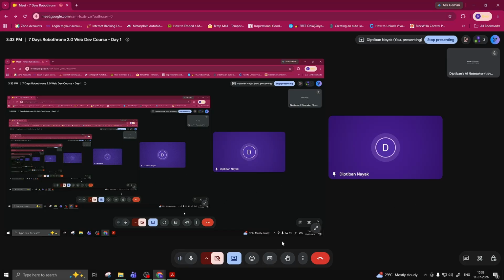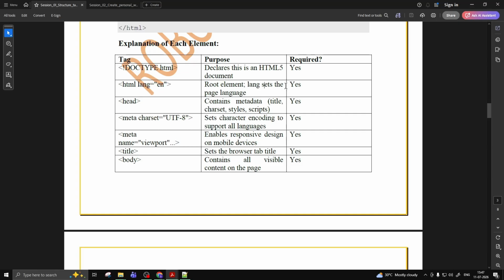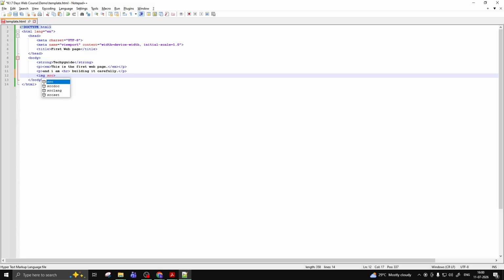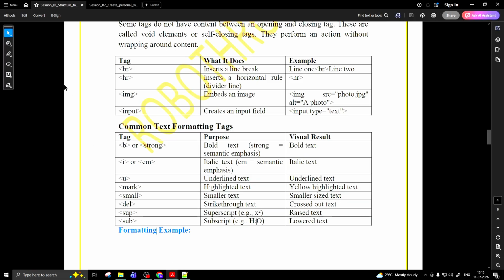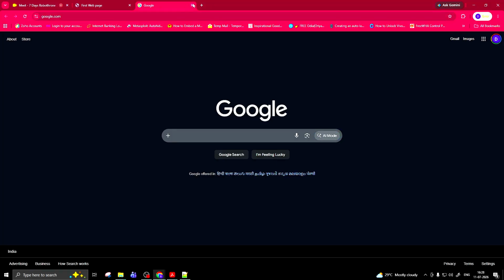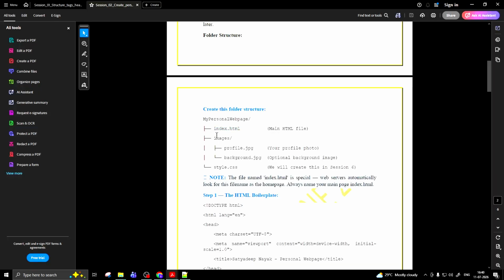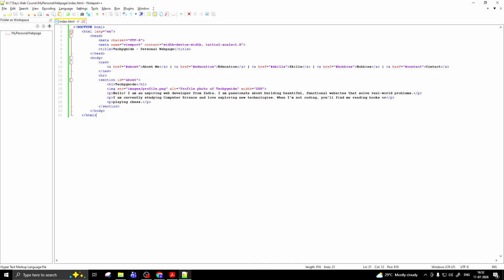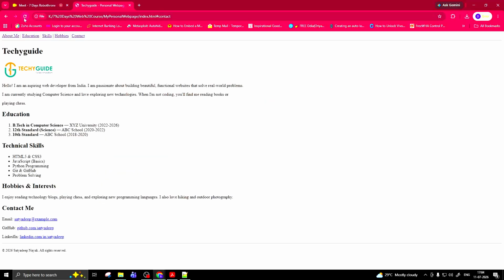🚀Robothrone 2.0 | Day 01 | FREE 7-Day Web Development Course | HTML Basics for Beginners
🚀 Welcome to Robothrone 2.0 – 7-Day Course

Welcome to Day 01 of the Robothrone 2.0 Web Development Bootcamp! In this free 7-day course, you'll learn how to build modern, responsive websites from scratch using HTML, CSS, JavaScript, and other essential web technologies.

📚 What You'll Learn:
✅ HTML5 Fundamentals
✅ CSS3 Styling & Responsive Design
✅ JavaScript Basics
✅ Website Layout & Design
✅ Hands-on Projects
✅ Best Practices in Web Development

• Anyone Interested in Learning Web Development

📅 Course Duration: 7 Days (Free)

📢 Join the Robothrone Community and start your journey into the world of technology!